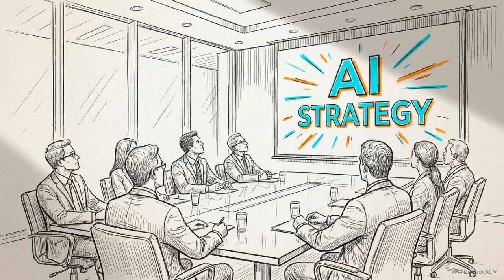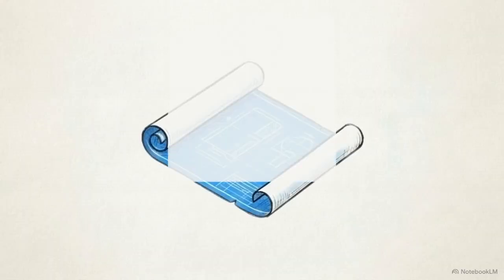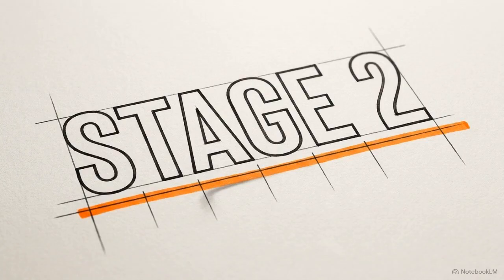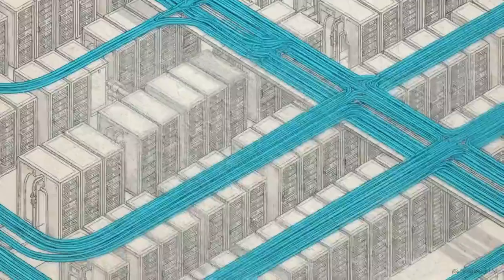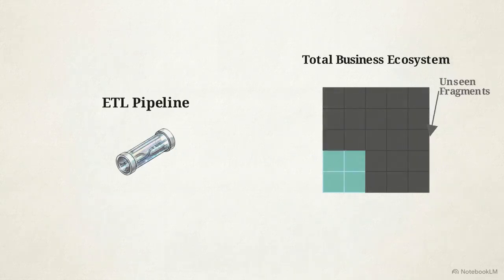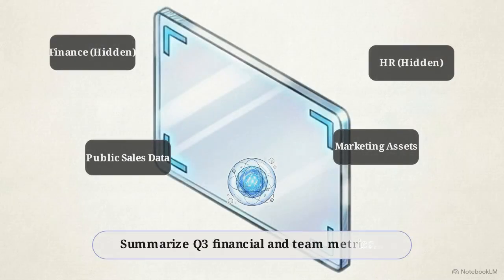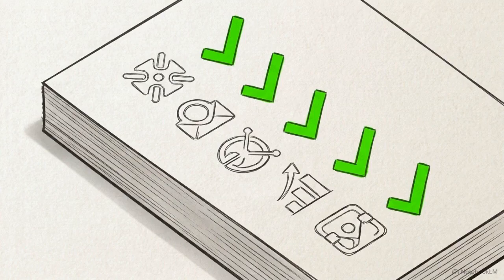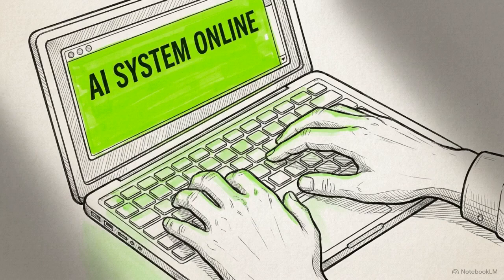5 Essential Steps for Building Trustworthy AI Foundations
This video explores the critical necessity of data readiness as a prerequisite for successful artificial intelligence implementation. It argues that AI acts as a mirror, simply amplifying the quality of its input; therefore, fragmented or poor-quality data inevitably results in unreliable and misleading outcomes. By examining tools like Oracle Fusion Data Intelligence, the author illustrates that even sophisticated platforms cannot compensate for underlying governance gaps or inconsistent business definitions. Organisations are encouraged to prioritise cleaning, connecting, and governing their information landscapes before investing in AI tools. Ultimately, the source concludes that genuine AI value is only achievable when a firm treats data foundation work as the primary project rather than an afterthought.